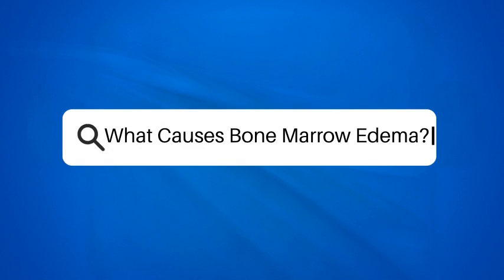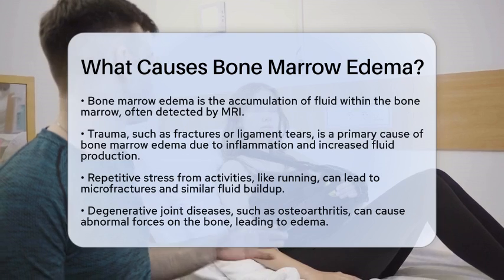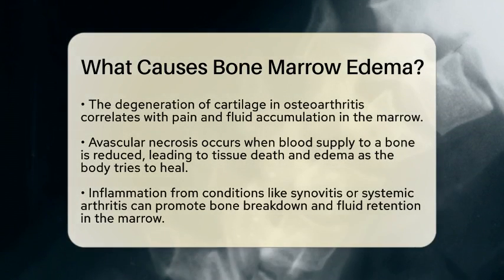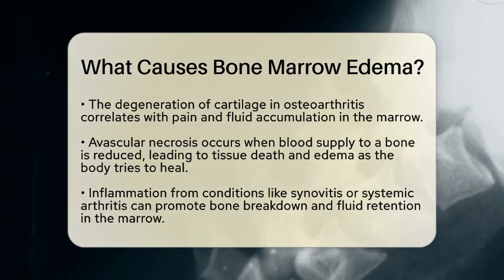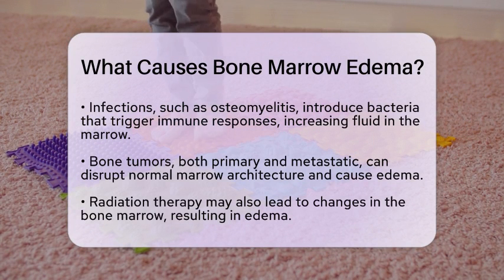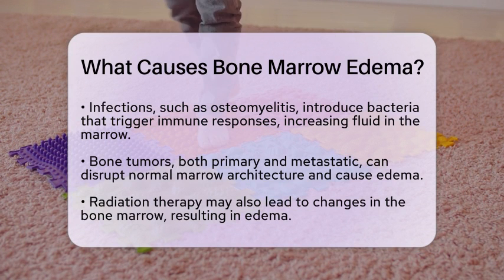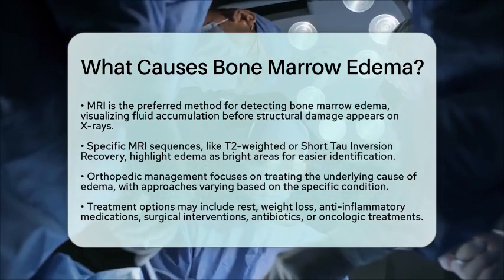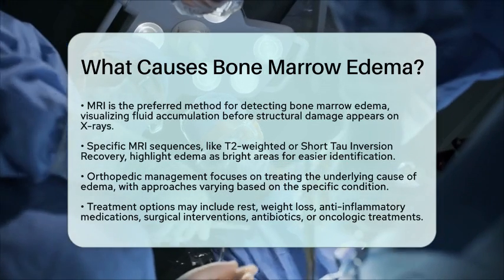What Causes Bone Marrow Edema? - Orthopedic Support Network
What Causes Bone Marrow Edema? In this informative video, we will discuss bone marrow edema, a condition that can indicate various underlying issues within the bones. We’ll cover the causes of fluid accumulation in the bone marrow, including trauma, degenerative joint diseases, avascular necrosis, and the impact of inflammation and infections. Understanding these factors is vital for accurate diagnosis and effective treatment. We will also highlight the role of Magnetic Resonance Imaging (MRI) in detecting bone marrow edema, showcasing how it can identify fluid buildup before any structural damage becomes apparent on traditional X-rays.

Join us as we break down the orthopedic management strategies for different causes of bone marrow edema, including rest, weight management, surgical interventions, and monitoring techniques. Whether you’re a medical professional, a student, or someone looking to learn more about orthopedic conditions, this video offers essential information that can aid in understanding this complex topic.

About Us: Welcome to the Orthopedic Support Network, your go-to resource for all things orthopedic! Our channel is dedicated to empowering individuals with information about orthopedic health, treatments, and innovations. Whether you're dealing with joint pain, recovering from surgery, or simply looking to enhance your physical well-being, we cover a range of topics including injury prevention, rehabilitation exercises, and expert interviews with leading orthopedic specialists. The content provided is for general informational and educational purposes only. It is not intended to substitute for professional medical advice, diagnosis, or treatment. Never disregard professional medical advice or delay seeking it because of something you have seen in this content. Never rely on this information in place of consulting with qualified healthcare professionals. The creators and distributors of this content are not responsible for any adverse effects or consequences resulting from the use of any suggestions, preparations, or procedures described in this material. Always consult with your healthcare provider before starting any new health-related practice or program.